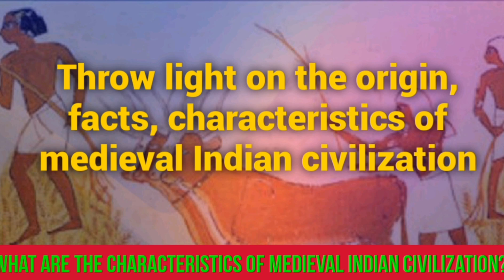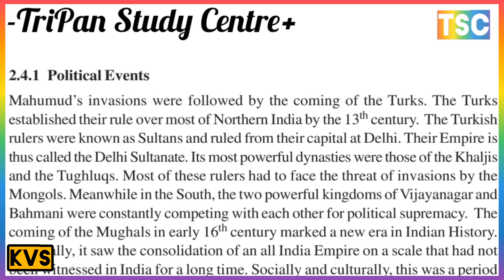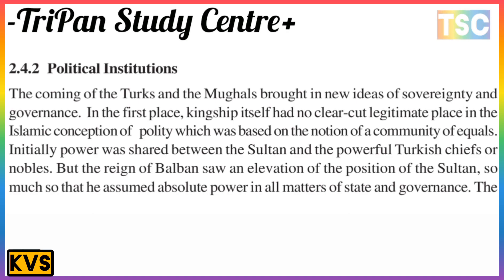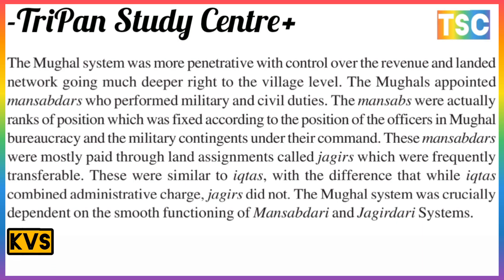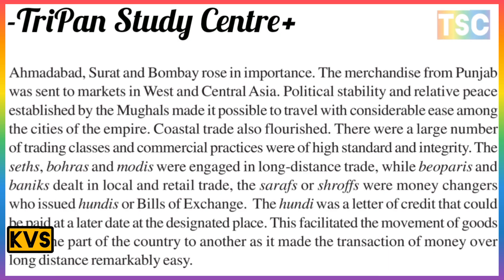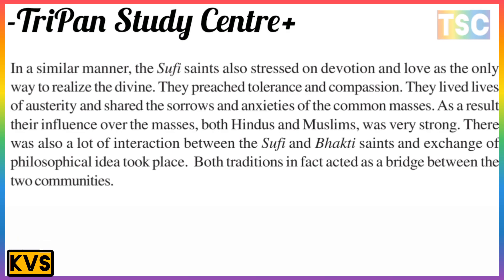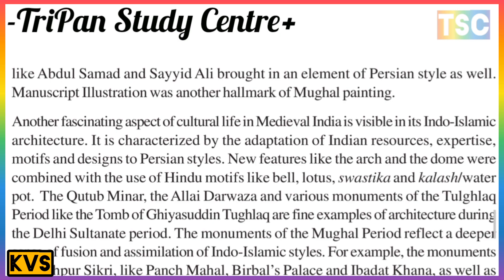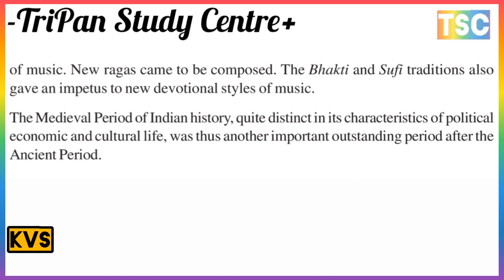What are the characteristics of medieval Indian civilization? // origin, facts, characteristics //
MODERN WORLD – II
INDUSTRIAL REVOLUTION, INNOVATIONS AND TECHNOLOGICAL CHANGES DURING THE INDUSTRIAL REVOLUTION, IMPACT OF THE INDUSTRIAL REVOLUTION, THE RISE OF IMPERIALISM AND COLONIALISM, WORLD WAR I, WORLD WAR II
अरब संस्कृति की विशेषताएं क्या हैं?
मध्ययुगीन काल के दौरान अरब सभ्यता उत्पत्ति, तथ्य, विशेषता पर प्रकाश डाले
मध्ययुगीन काल के दौरान अरब सभ्यता जानजीवन किस प्रकार की थी
Society and Culture समाज और संस्कृति

मध्यकालीन भारतीय सभ्यता की विशेषताएं क्या हैं?
मध्यकालीन भारतीय सभ्यता उत्पत्ति, तथ्य, विशेषता पर प्रकाश डाले
राजनीतिक घटनाएँ, राजनीतिक संस्थान
अर्थव्यवस्था, सांस्कृतिक और धार्मिक जीवन
What are the characteristics of Arab culture?
Throw light on the origin, facts, characteristics of Arab civilization during the medieval period.
What was the life like in the Arab civilization during the medieval period?

What are the characteristics of medieval Indian civilization?
Throw light on the origin, facts, characteristics of medieval Indian civilization
political events, political institutions
Economy, cultural and religious life

आधुनिक दुनिया - II
औद्योगिक क्रांति, औद्योगिक क्रांति के दौरान नवीन और प्रौद्योगिकी परिवर्तन परिवर्तन, औद्योगिक क्रांति का प्रभाव, साम्राज्यवाद और उपनिवेशवाद का उदय, साम्राज्यवाद का प्रभाव, प्रथम विश्व युद्ध,  दो विश्व युद्धों के बीच की दुनिया, द्वितीय विश्व युद्ध, संयुक्त राष्ट्र संगठन की स्थापना

MODERN WORLD – II आधुनिक दुनिया - II
1. INDUSTRIAL REVOLUTION औद्योगिक क्रांति
2. INNOVATIONS AND TECHNOLOGICAL CHANGES DURING THE INDUSTRIAL REVOLUTION औद्योगिक क्रांति के दौरान नवीन और प्रौद्योगिकी परिवर्तन परिवर्तन
A. Textile Industry कपड़ा उद्योग
B. Steam Engine भाप का इंजन
C. Coal and Iron कोयला और लोहा
D. Means of Transportation and Communication परिवहन और संचार के साधन
3. IMPACT OF THE INDUSTRIAL REVOLUTION औद्योगिक क्रांति का प्रभाव
4. THE RISE OF IMPERIALISM AND COLONIALISM साम्राज्यवाद और उपनिवेशवाद का उदय
A. Imperialism in Africa अफ्रीका में साम्राज्यवाद
B. Imperialism in Asia एशिया में साम्राज्यवाद
C. Imperialism China चीन में साम्राज्यवाद
D. Imperialism Japan जापान में साम्राज्यवाद
E. Imperialism in South and South-East Asia
दक्षिण और दक्षिण-पूर्व एशिया में साम्राज्यवाद
5. IMPACT OF IMPERIALISM साम्राज्यवाद का प्रभाव
6. WORLD WAR I प्रथम विश्व युद्ध
A. Causes of World War I प्रथम विश्व युद्ध के कारण
B. System of Alliances गठबंधन की प्रणाली
C. Pan Slav Movement and the Balkan Politics पान स्लाव आंदोलन और बाल्कन राजनीति

D. The Course of the War प्रथम विश्व युद्ध के कार्य विधि (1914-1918)
E. Immediate Consequences of World War I प्रथम विश्व युद्ध के तत्काल परिणाम
7. THE WORLD BETWEEN THE TWO WORLD WARS दो विश्व युद्धों के बीच की दुनिया
A. Causes for the Growth of Fascism and Nazism फासीवाद और नाजीवाद के विकास के कारण
B. Developments in Other Parts of the World विश्व के अन्य भागों में विकास
8. WORLD WAR II द्वितीय विश्व युद्ध
A. Causes of World War II द्वितीय विश्व युद्ध के कारण
C. Consequences of the War युद्ध के परिणाम
9. FOUNDATION OF UNITED NATIONS ORGANISATION संयुक्त राष्ट्र संगठन की स्थापना
*Objectives of United Nations Organisation
संयुक्त राष्ट्र संगठन के उद्देश्य